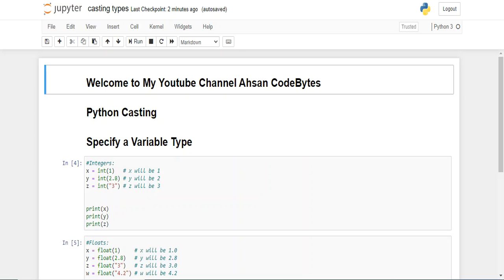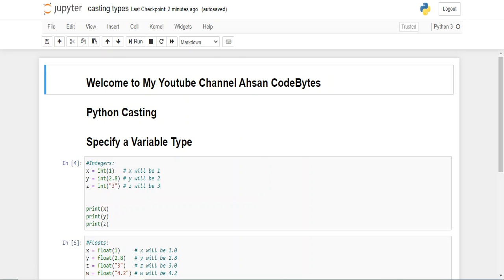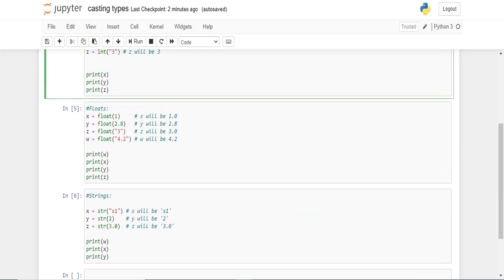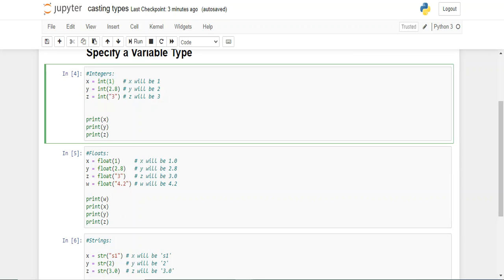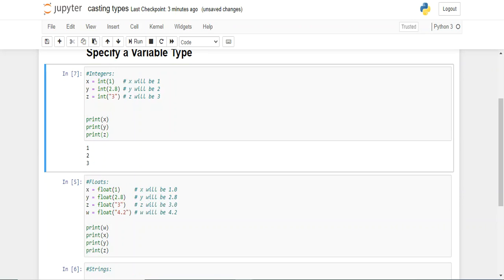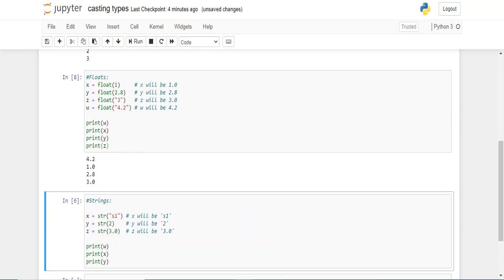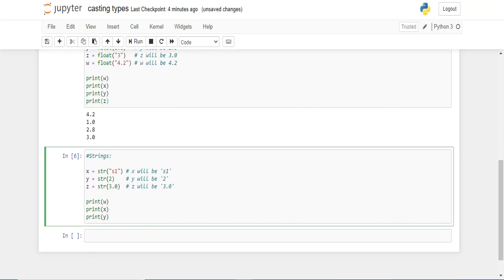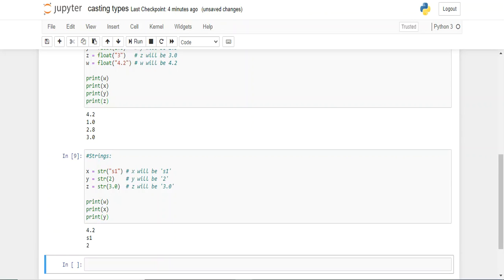Casting in Python | Ahsan CodeBytes | jupyter notebook | Subscribe My channel.